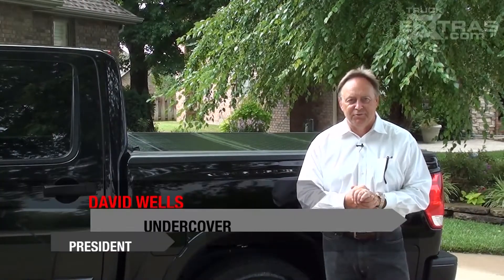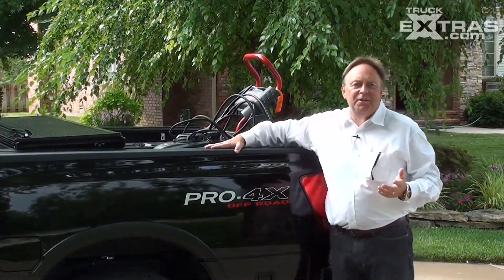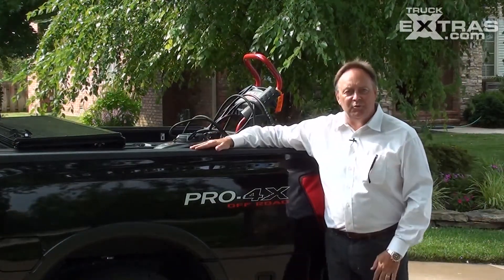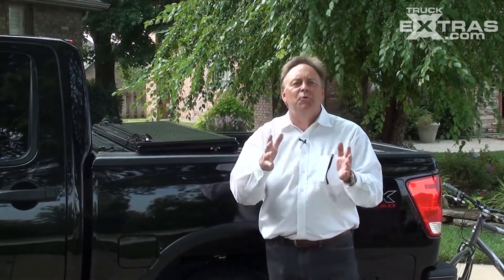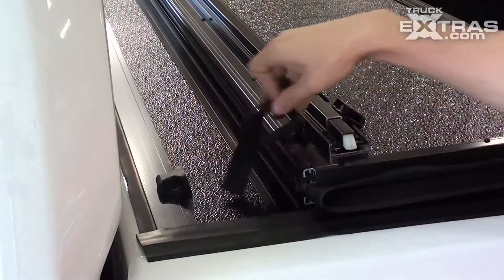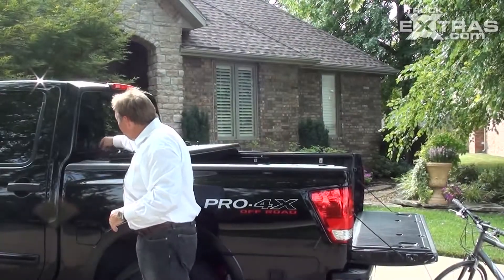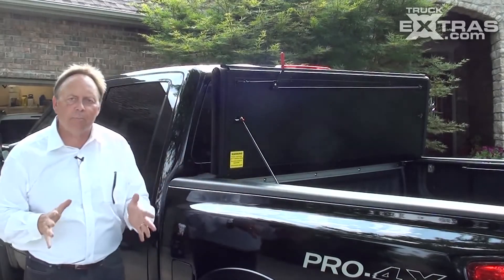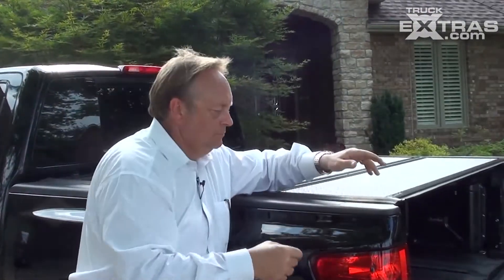UnderCover Flex Features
The NEW UnderCover Flex folding tonneau cover combines the security of a hard-locking cover with the convenience of a soft cover. In this video, UnderCover President David Wells gives an overview of the Flex's features.